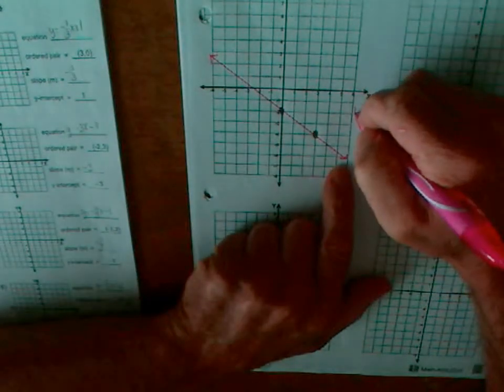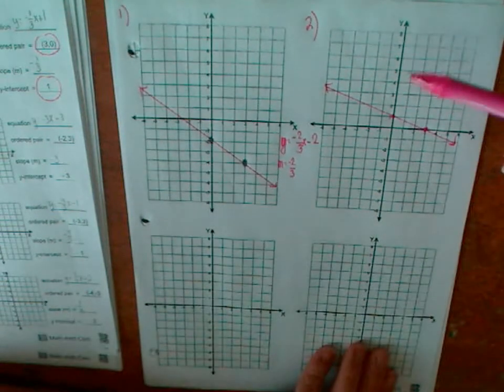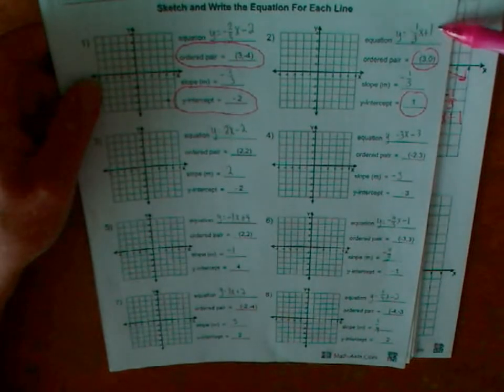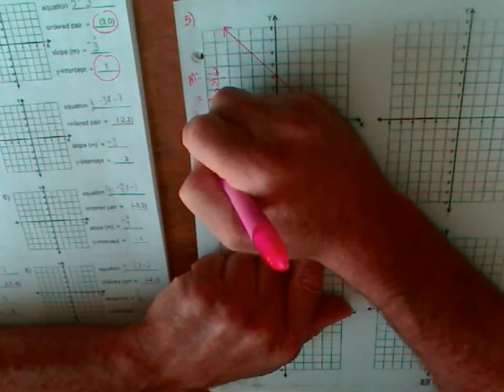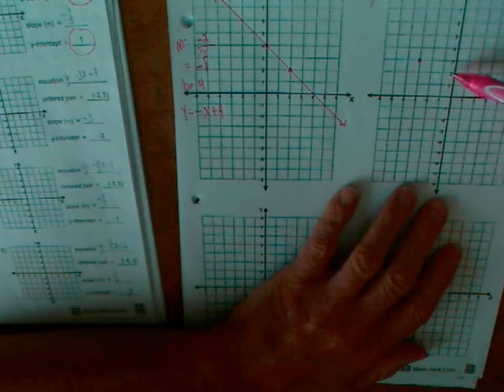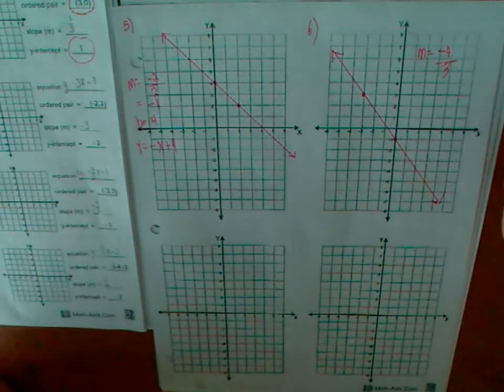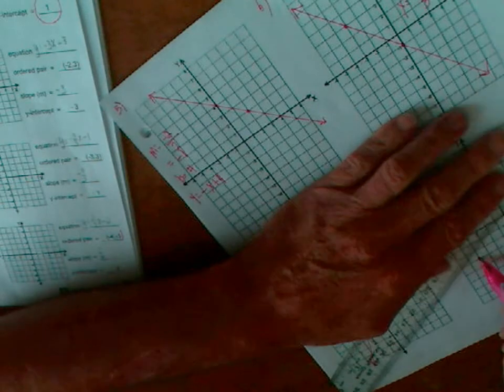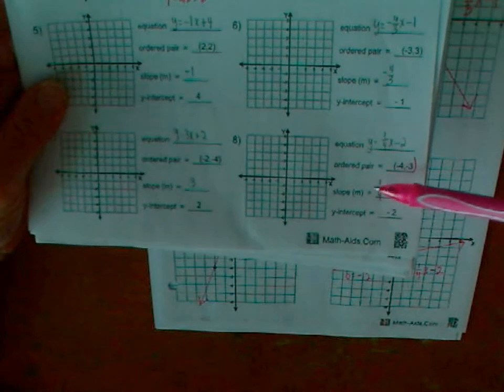Sketch and Write the Equation For Each Line